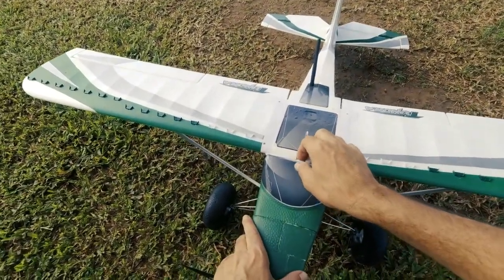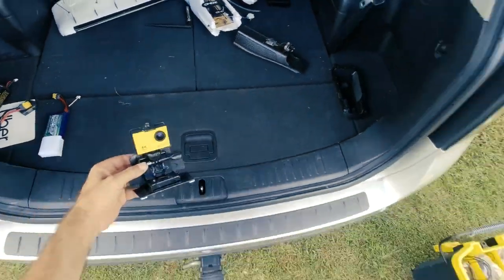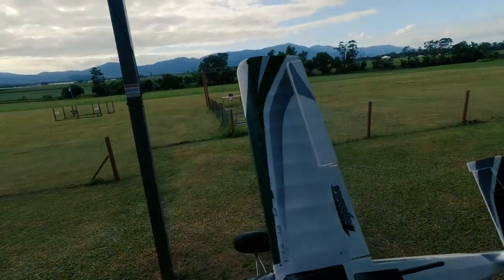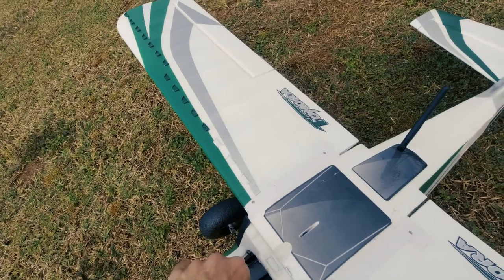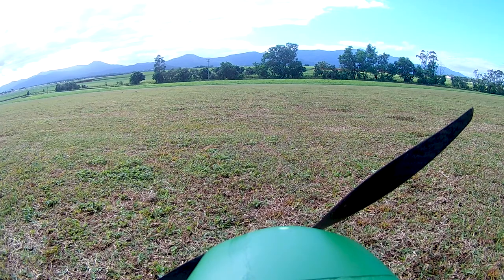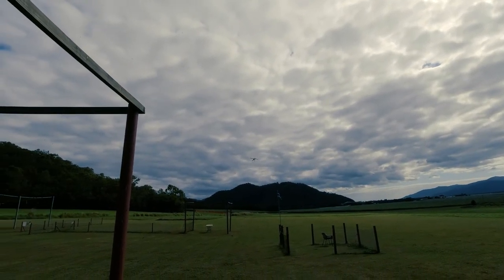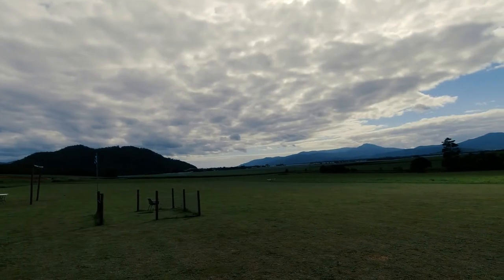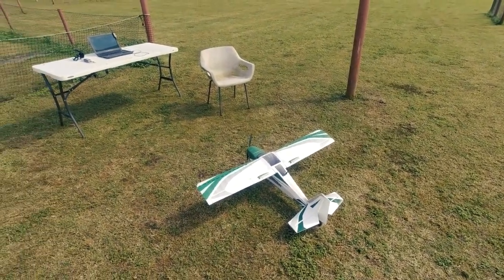Durafly Tundra V2 - Test Flight With Onboard Camera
I decided to put an action camera on the Tundra for onboard video. Plane is running a 3 cell 3300 mah battery and a cheap action camera incase of failure. Overall flight time is 6-7 minutes and the plane handled the extra weight with ease.